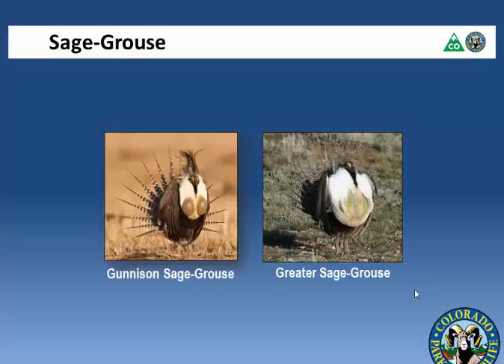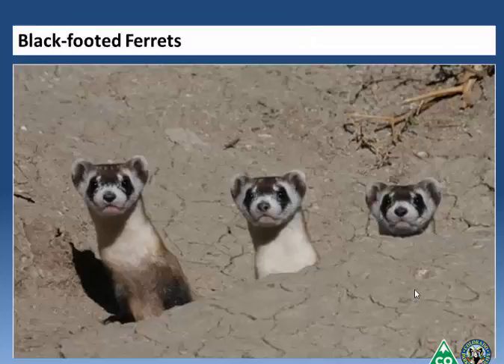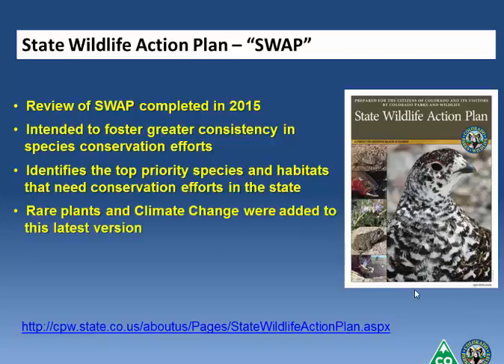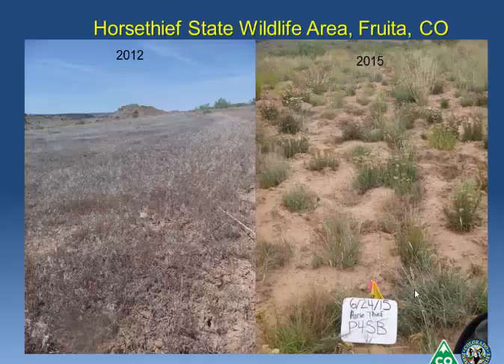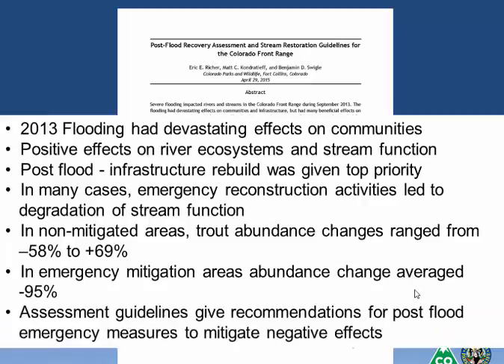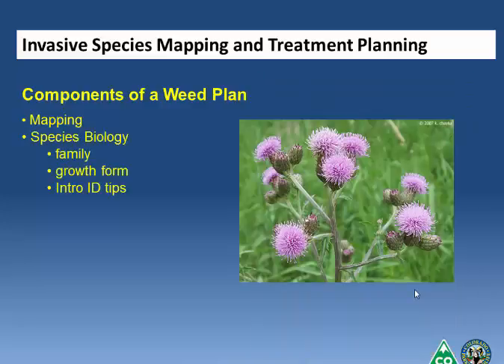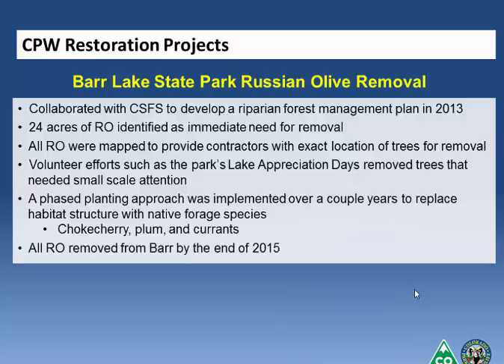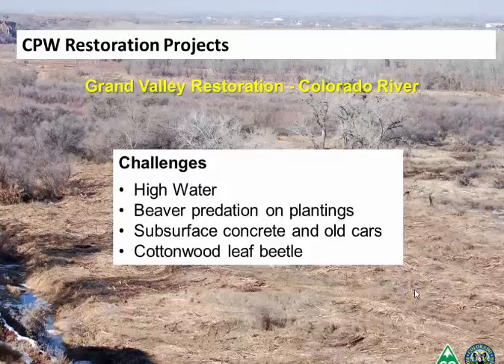Jeff Thompson CPW Issues In Inv Spp Mngmnt